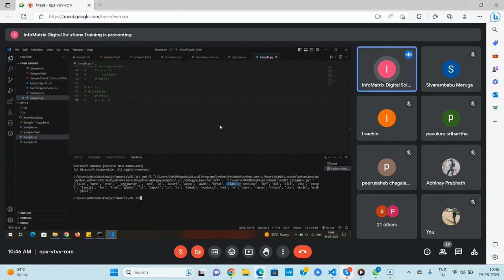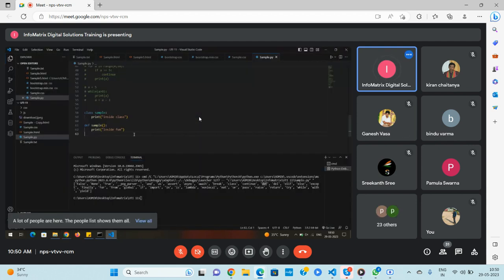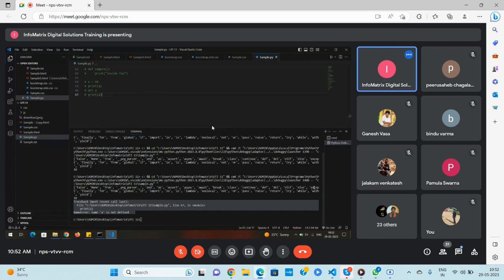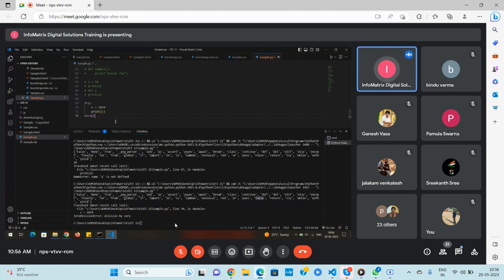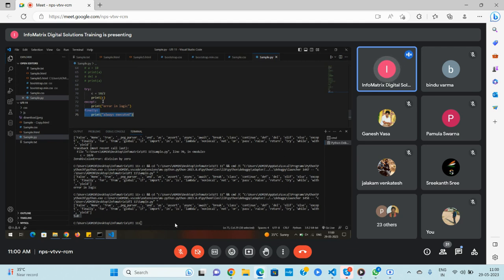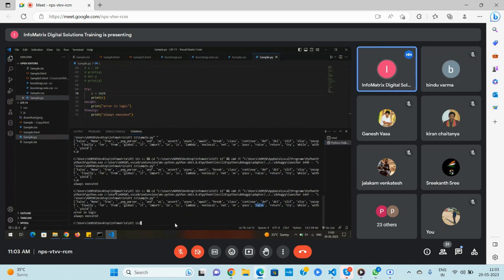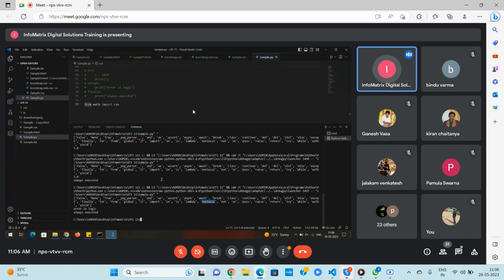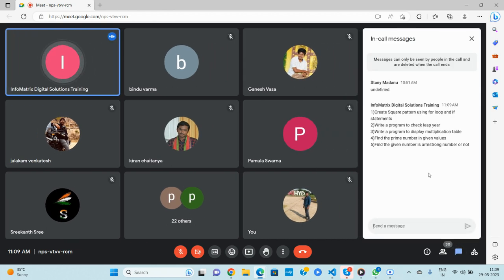Python Full Course |||Part -5 |||Easy to Learn